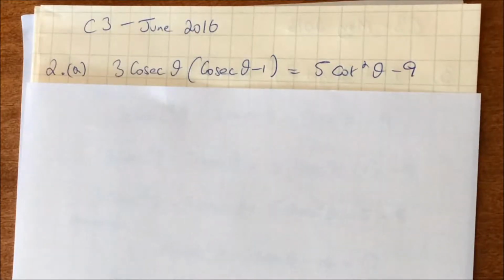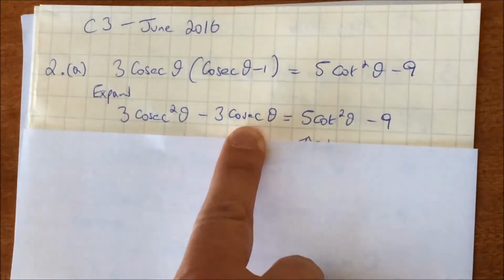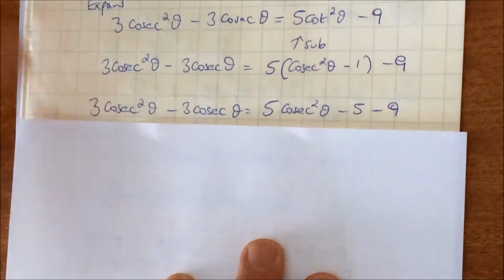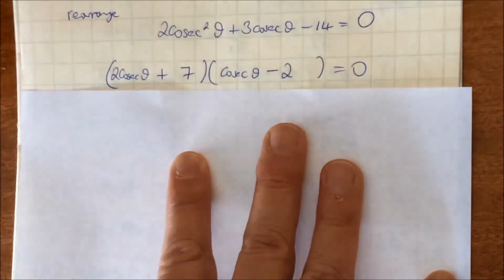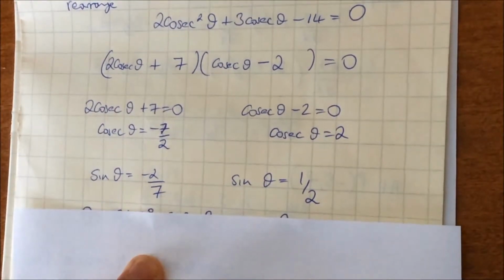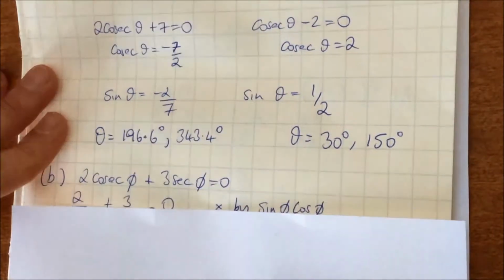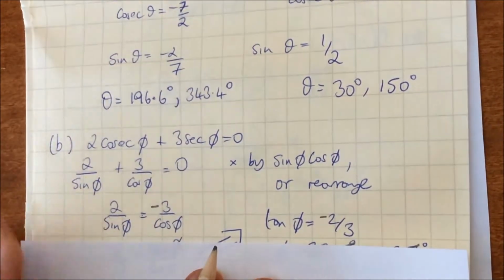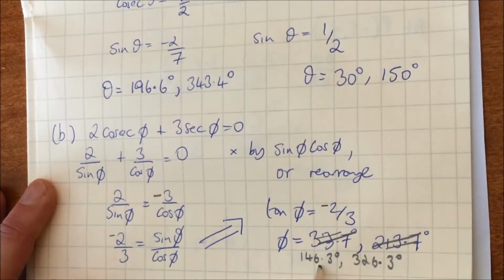Trig Equations C3 May 2016 Ques 2